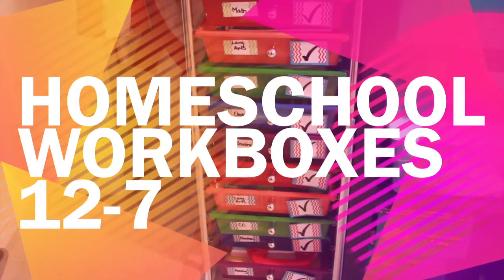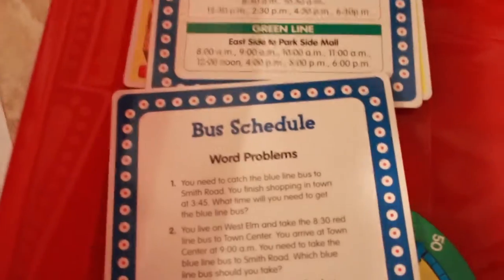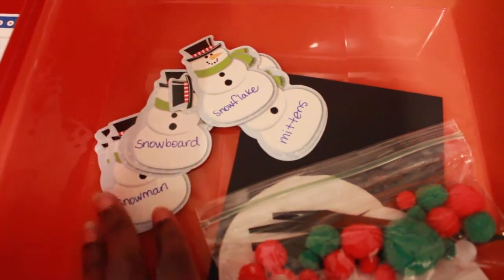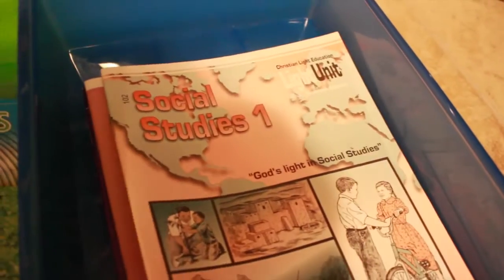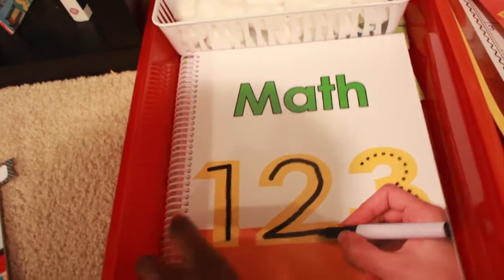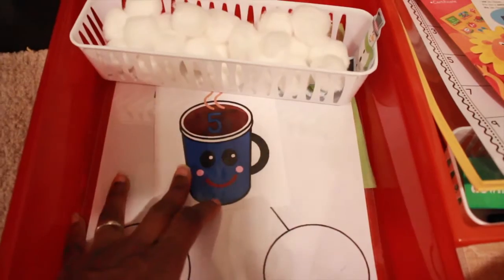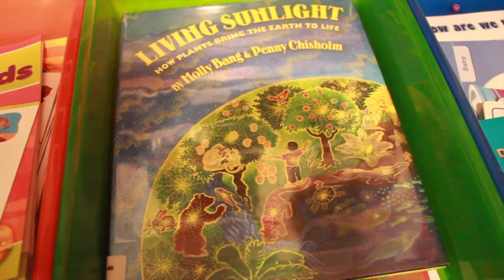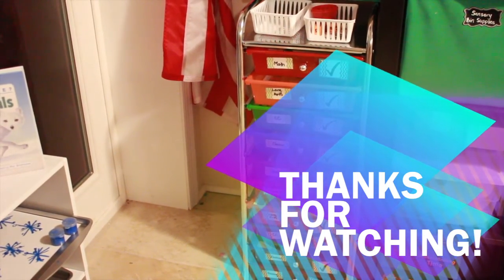Homeschool Workboxes : Winter Themed 12-7-2015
Take a look inside my 4 and 6 year olds winter themed workboxes!

Check out what my three year old is learning this week!
Preschool montessori inspired shelf work: I is for Igloo